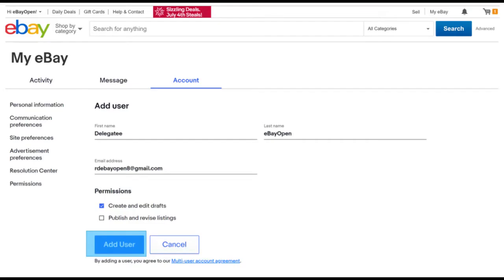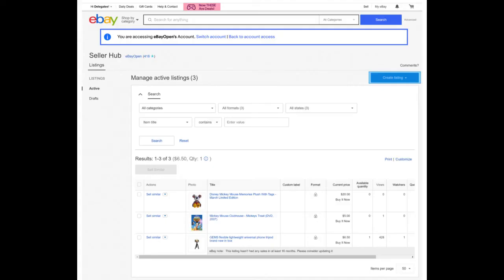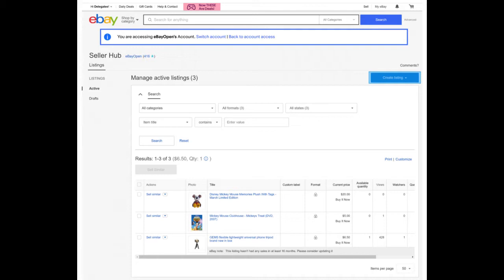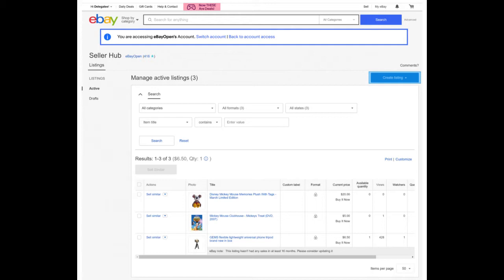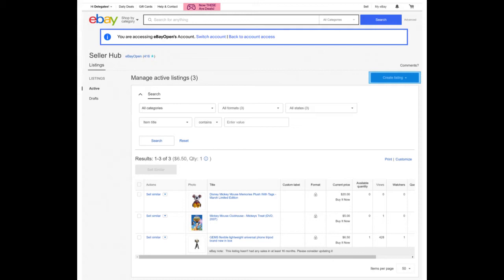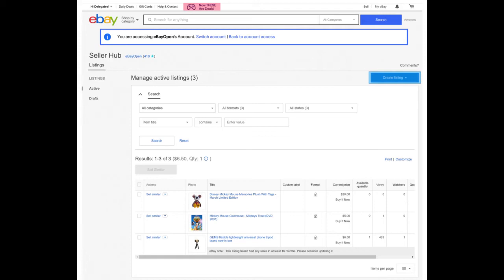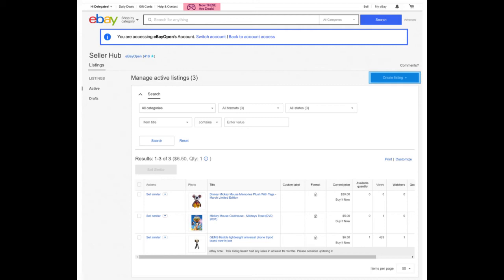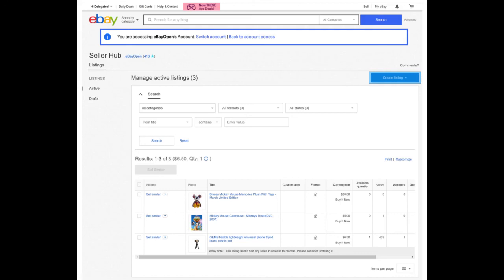Multi User Access On eBay Account | Step By Step Detailed Video | 2020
Hi,
In this video i am gonna explain how multi user accounts works? Please watch this video to know about eBay multi user account access!

☑️ 𝐎𝐔𝐑 𝐅𝐀𝐂𝐁𝐎𝐎𝐊 𝐏𝐑𝐎𝐅𝐈𝐋𝐄𝐒:
📢 1. Facebook Profile (Zain Ahmad):